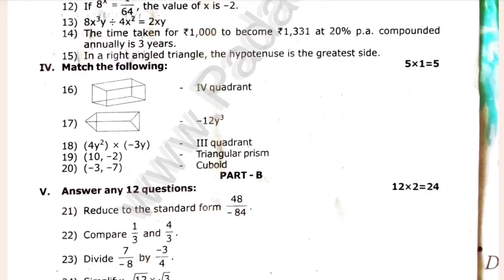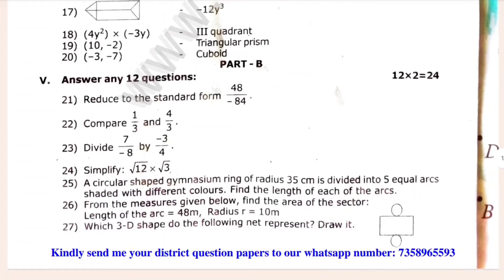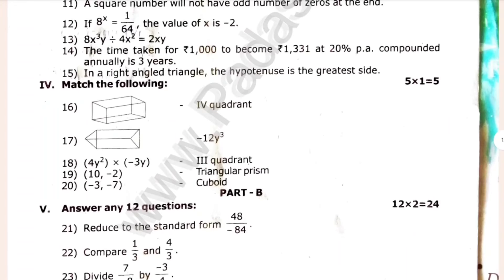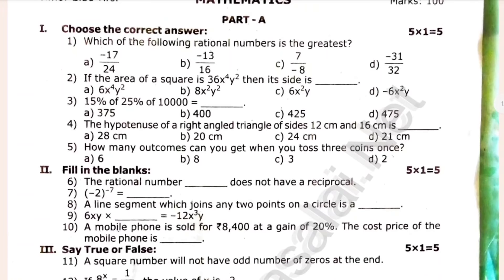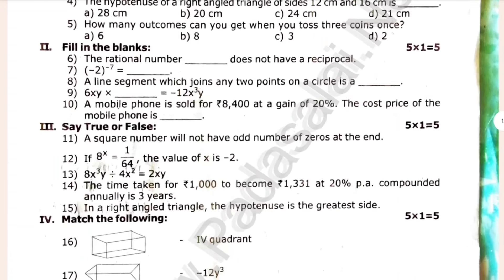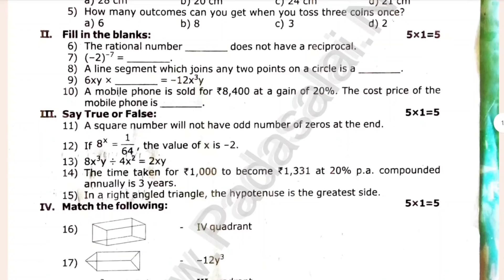8th Maths Quarterly question paper 2024 | 8th Std Maths Quarterly Exam Question paper 2024 Original